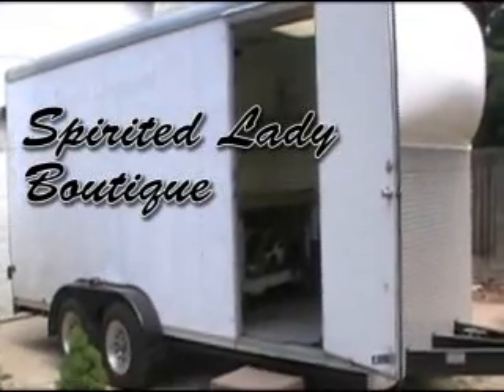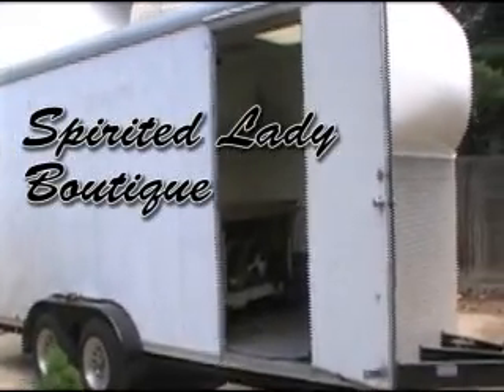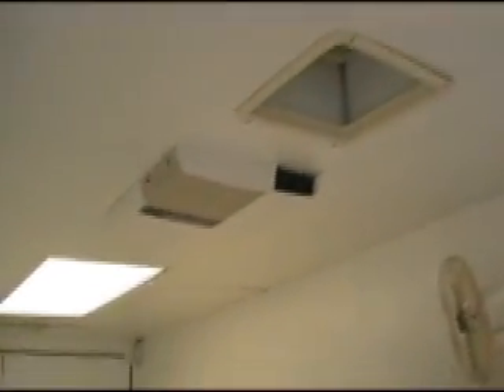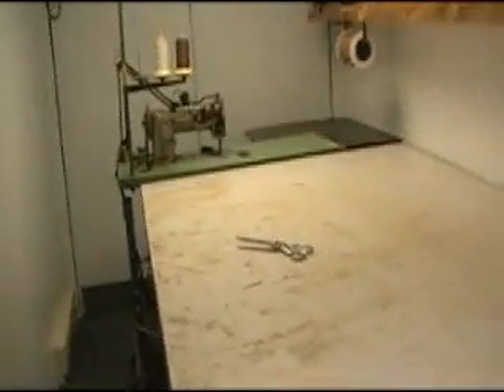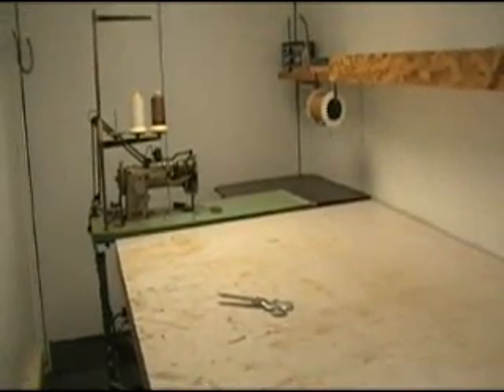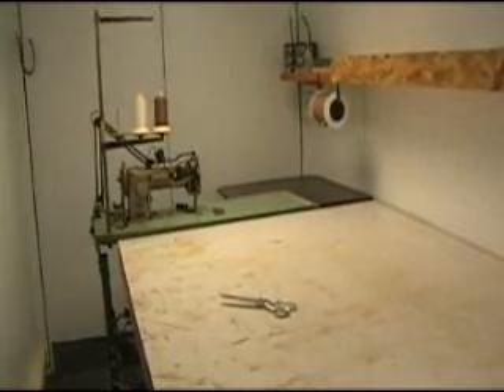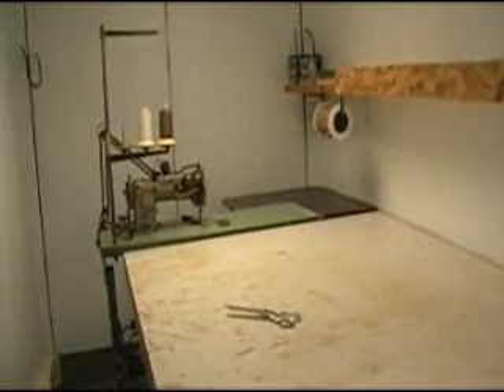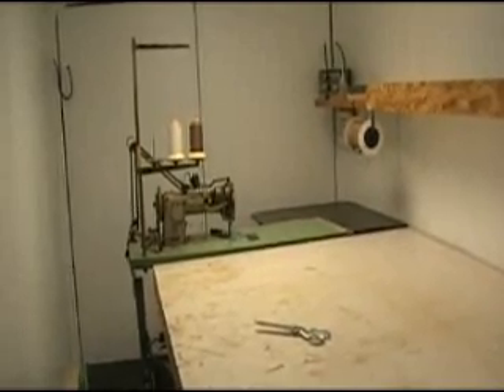Mobile Upholstery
Mobile Upholstery Trailer